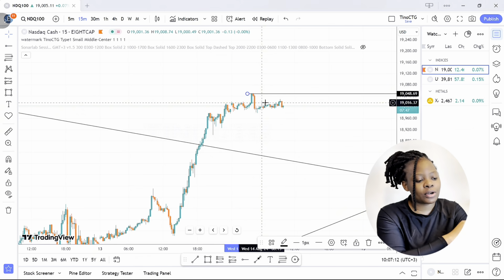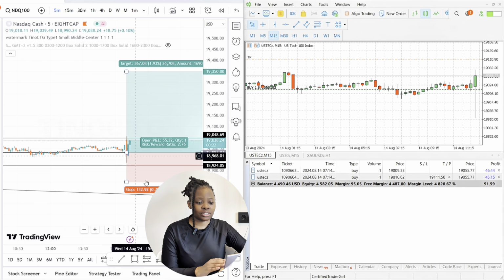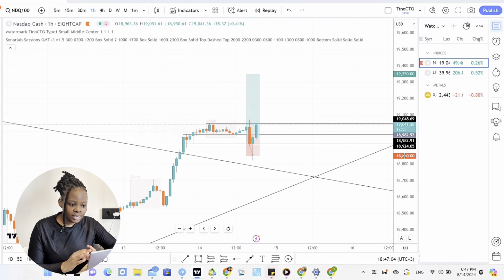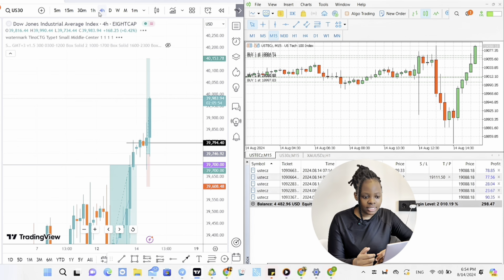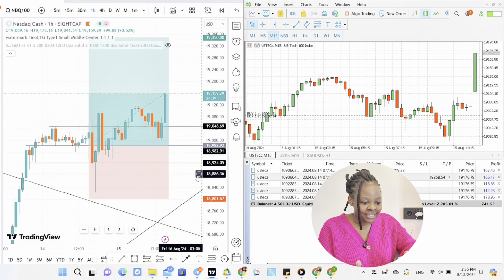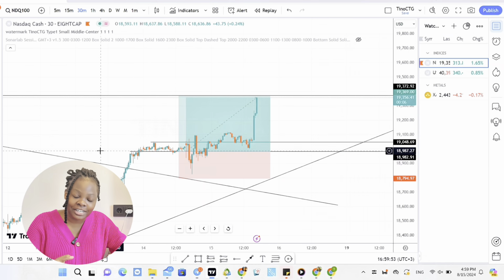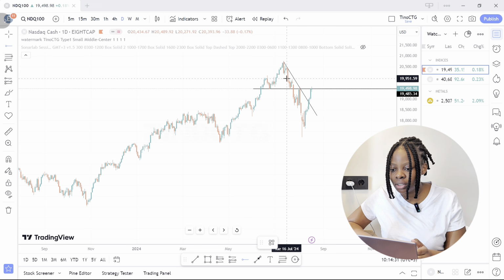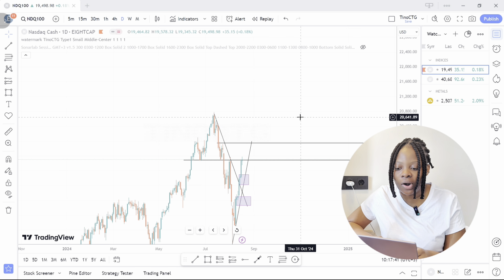Master Price Action As A Beginner Trader || Nasdaq & US30 Trading with Proven Strategy (CPI Live)